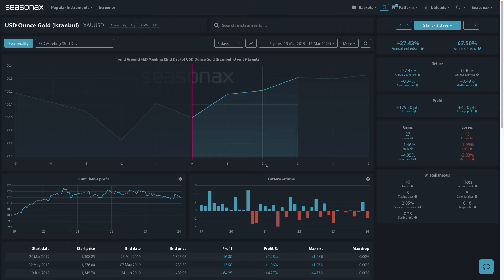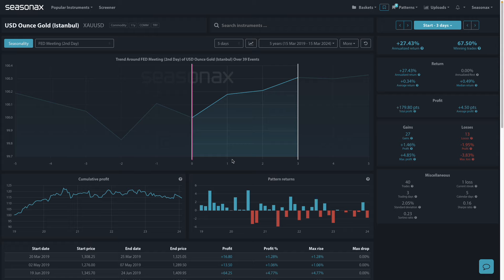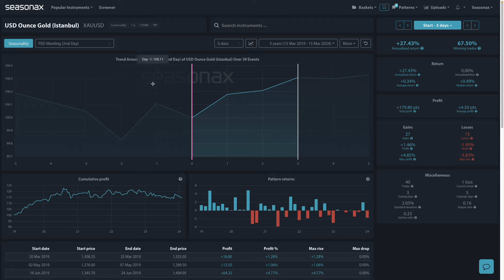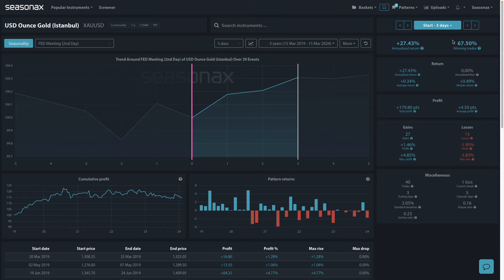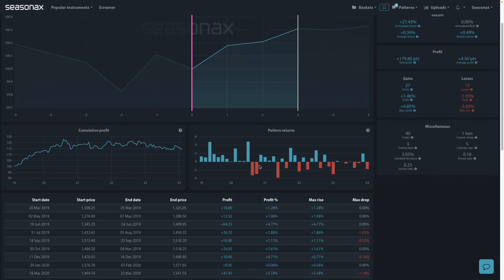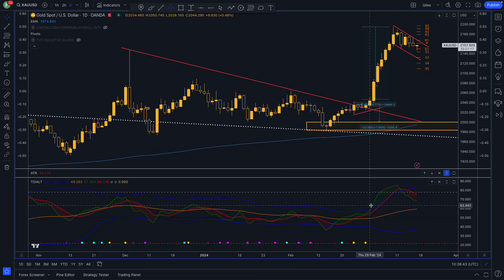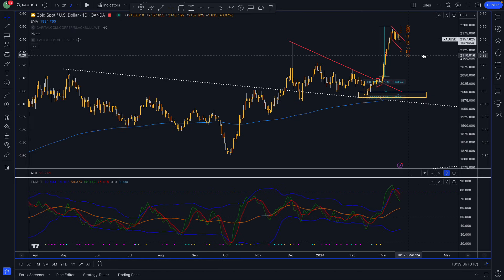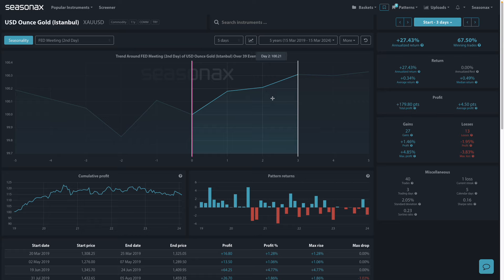Will The Fed Send Gold Soaring?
Gold serves as a renowned inflation hedge due to its intrinsic properties and historical performance during periods of rising prices. Gold operates as an inflation hedge as gold possesses an inherent value that transcends currencies and economic fluctuations. Its scarcity, durability, and desirability make it a sought-after asset, particularly during times of economic uncertainty or currency devaluation. Gold tends to have an inverse relationship with fiat currencies, particularly during periods of high inflation. As the value of paper money declines due to inflation, the relative value of gold often increases, making it an attractive hedge against purchasing power erosion.

Gold is also trying to break higher at the moment and a more dovish Fed could send it soaring out of a potential flag pattern forming on the daily chart. Also, note the seasonal bias for gold longs out of the Federal Reserve meeting as highlighted by Seasonax’s event tracker! This is one event not to miss!

The major trade risk here is that previous seasonal trends do not necessarily repeat themselves again each year.